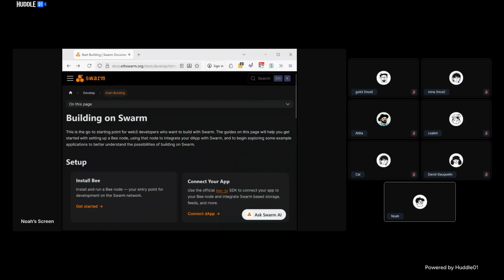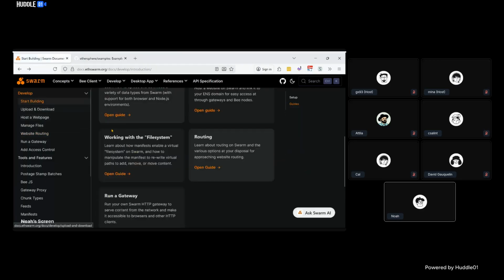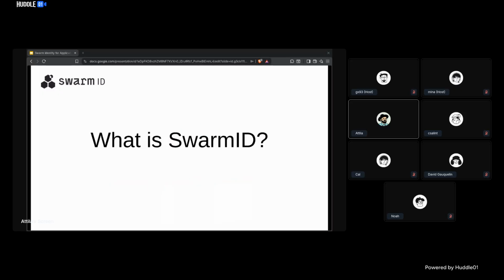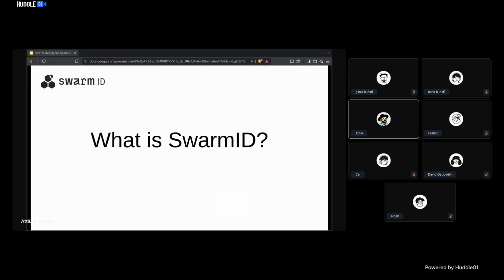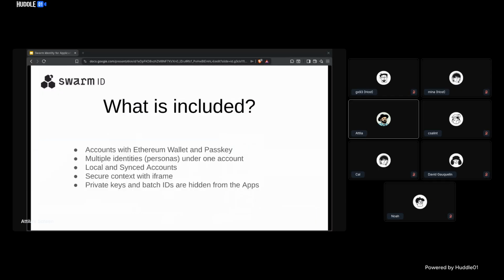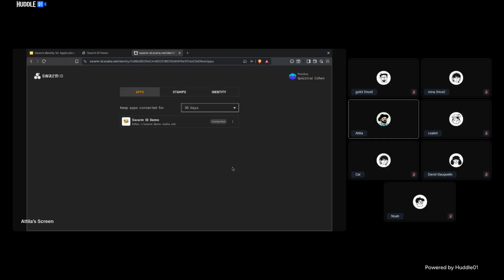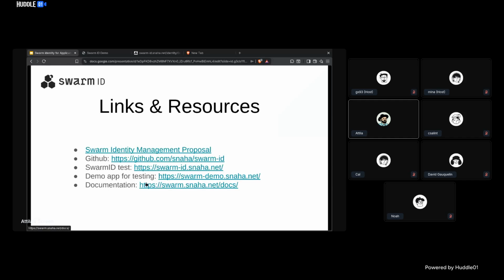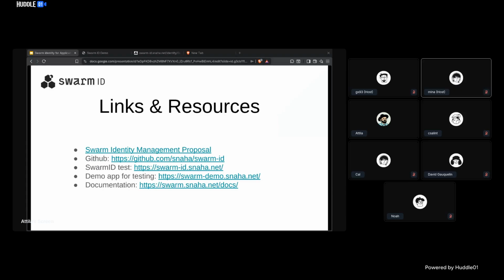Swarm Community Call — February 2026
February’s Swarm Community Call focused on three areas: a look back at the Bee 2.7 release and what comes next, a walkthrough of the new “Building on Swarm” developer guides, and a forward-looking community talk on identity management led by the Snaha team. While the Swarm Foundation remains focused on refining core infrastructure, we are also steadily reducing friction for both builders and end users.